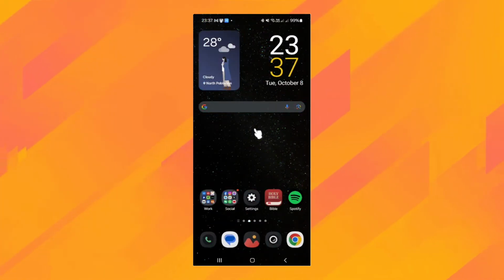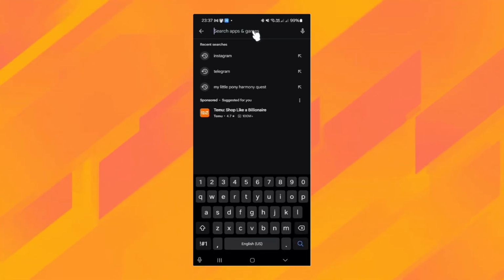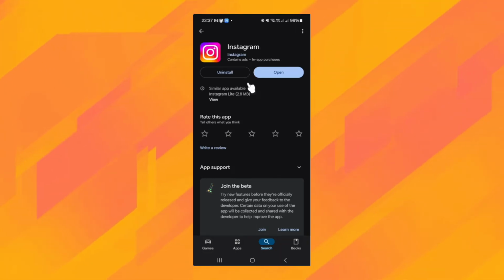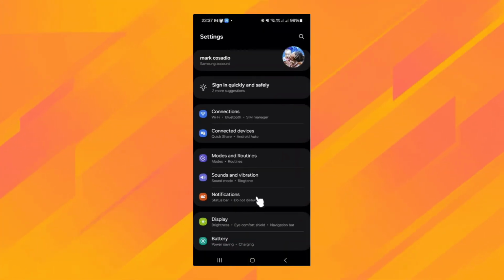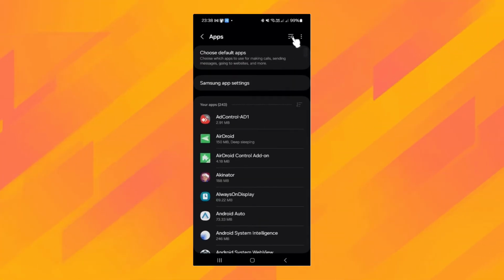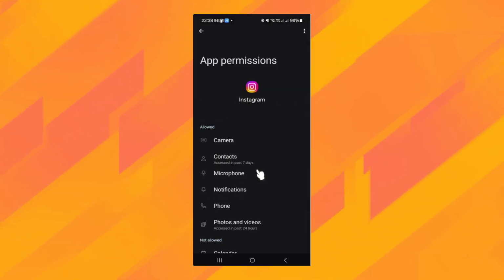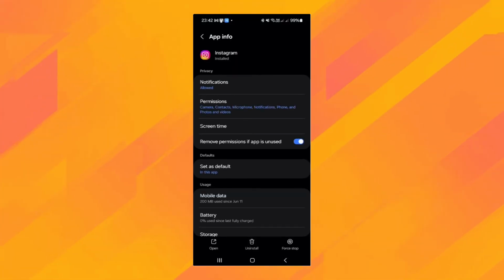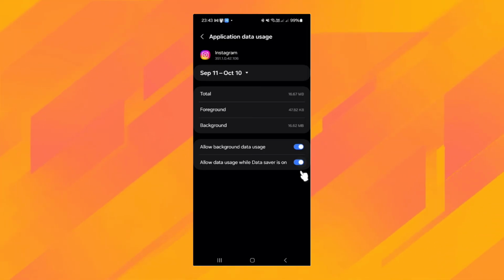How to Fix Instagram Call Not Working - Easy Tutorial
📞 Hey everyone, welcome back to the channel! If you’re having trouble making or receiving calls on Instagram, don’t worry—you’re not alone!

In today’s video, I’ll walk you through the most common reasons why Instagram calls might not be working and give you step-by-step solutions to fix the problem. Whether it’s a poor internet connection, missing app permissions, or needing a software update, we’ll cover all the bases to help you get back to calling with ease.

By the end of this video, you’ll know exactly how to troubleshoot and optimize your app for smooth, hassle-free calls.

Alright, let’s get your Instagram calls working perfectly again! 🚀✨